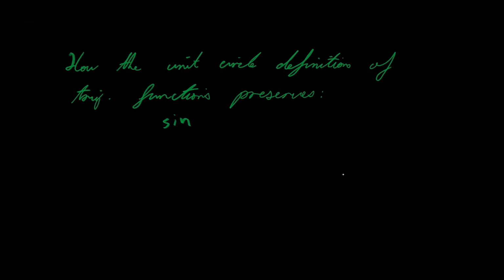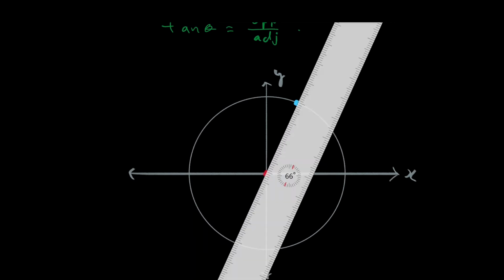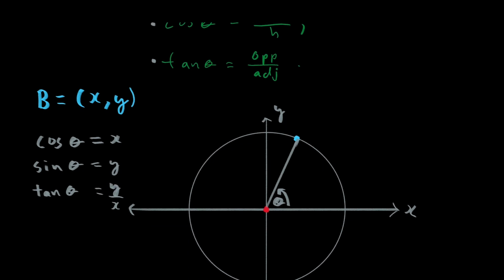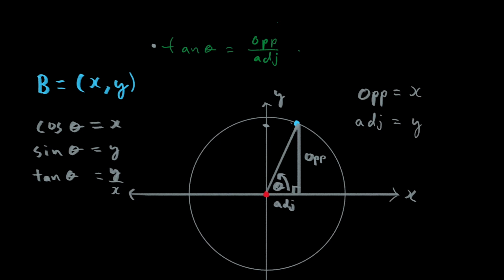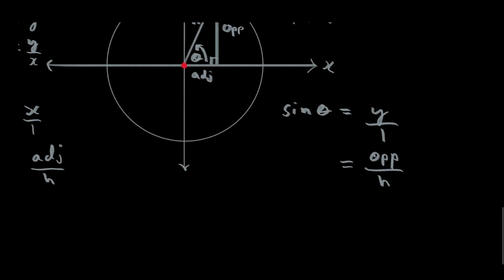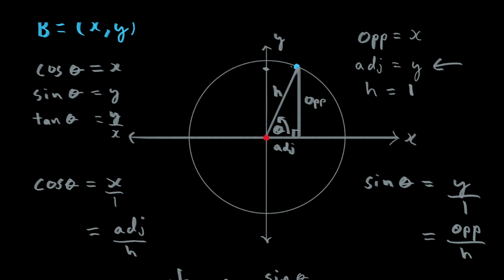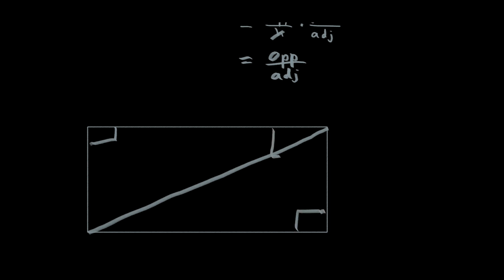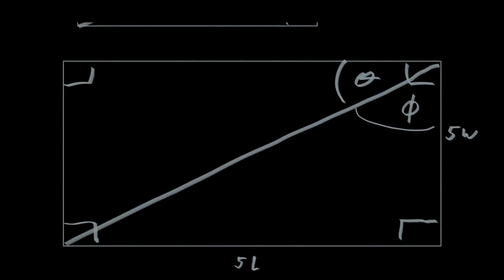Unit Circle Definitions Preserve Right-angle Triangle Definitions | Mathematics Essentials 14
I explain how the unit circle definitions of trigonometric functions - sine, cosine, and tangent, preserve the more familiar right-angled triangle definitions. In other words, the right-angled triangle definitions follow from the unit circle definitions.